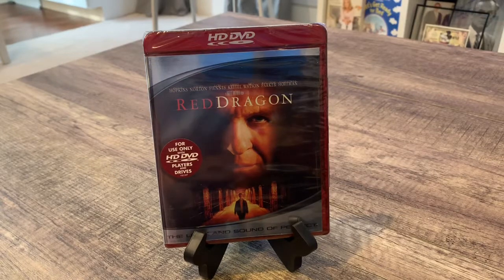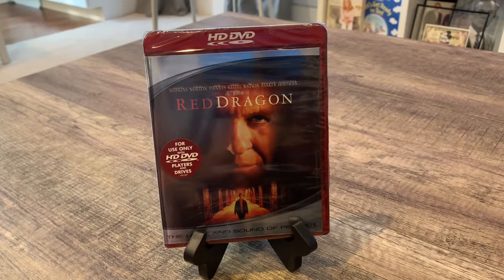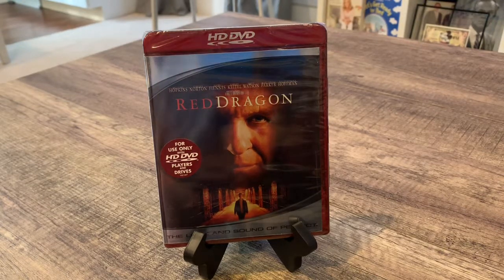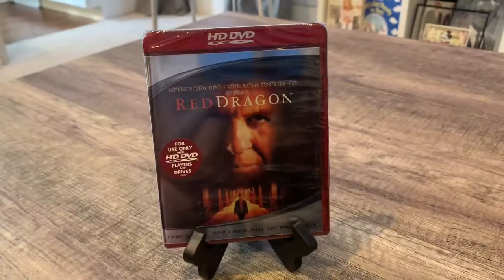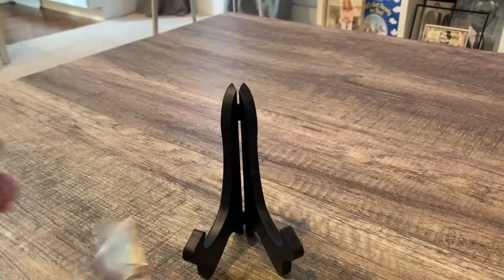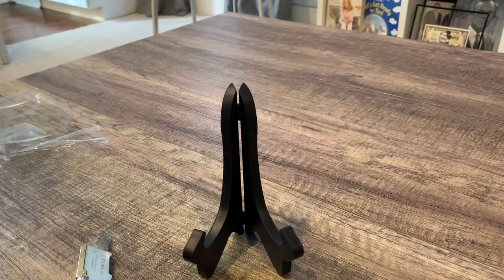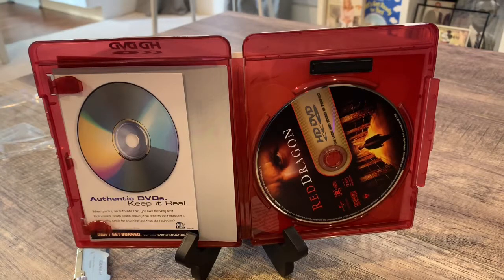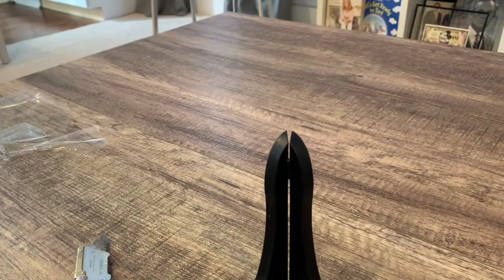Red dragon hd dvd unboxing